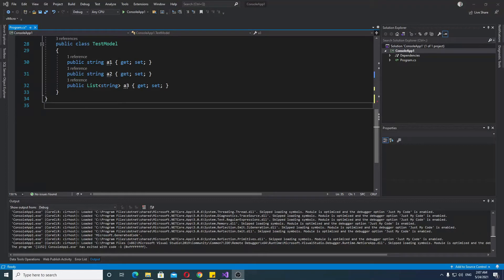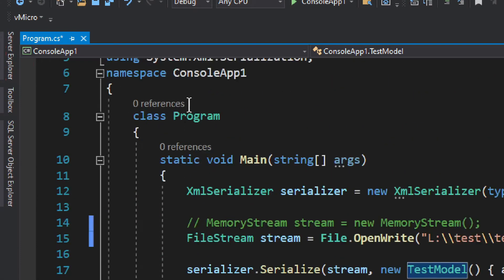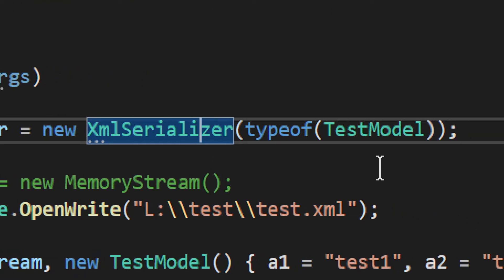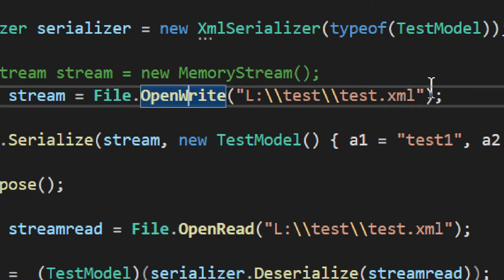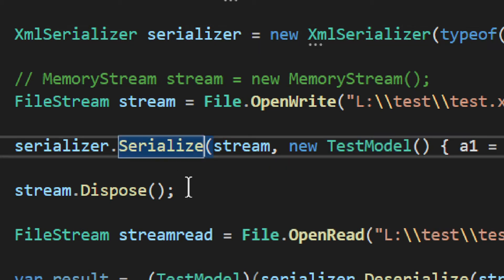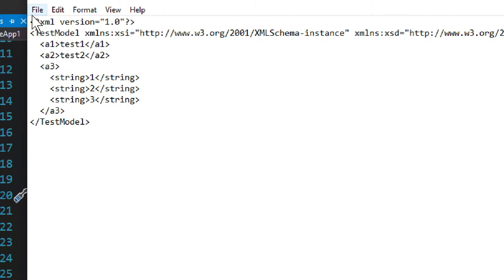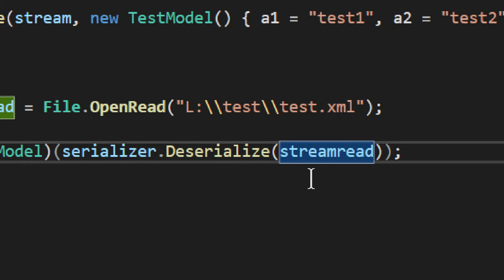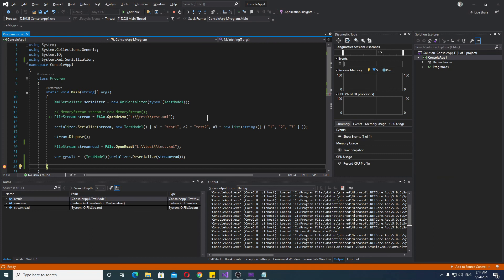How To Read and Write XML Files in C#